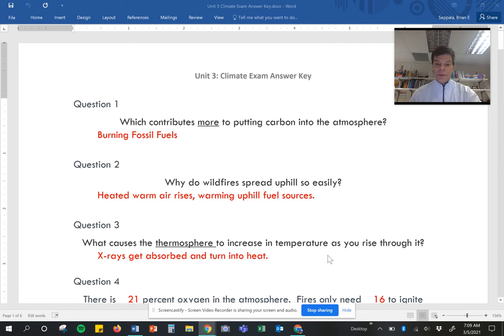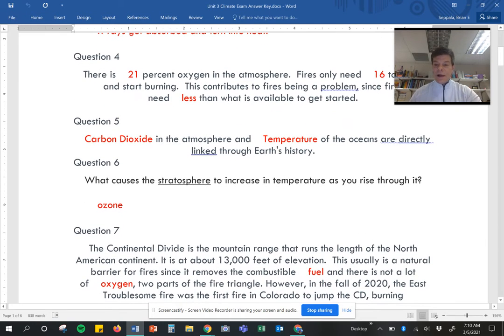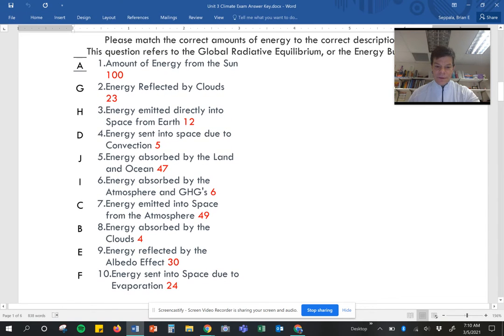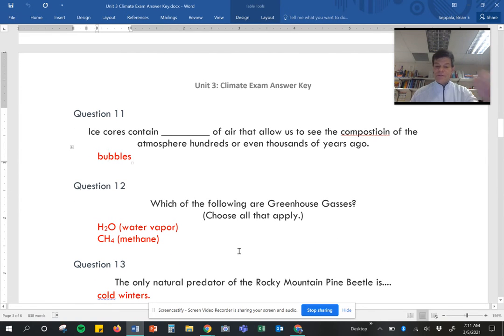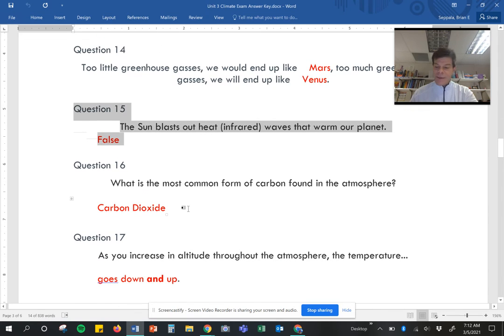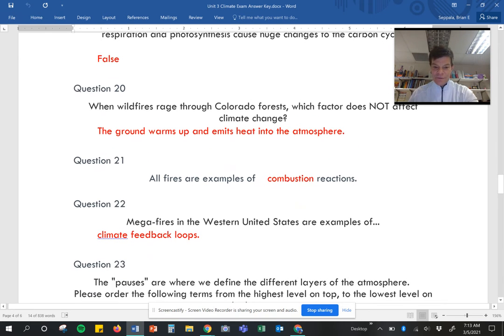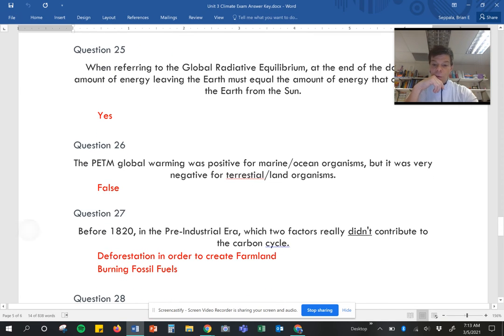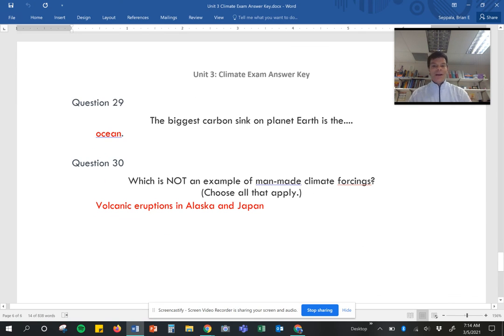Climate Exam Explanation Video